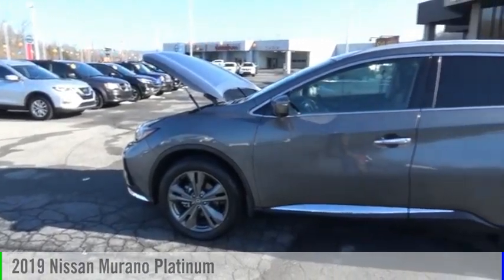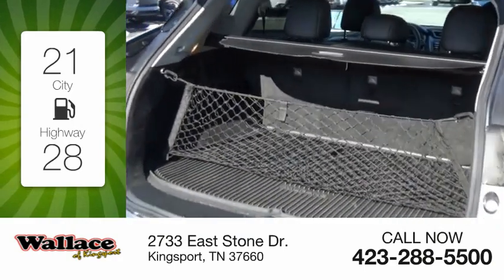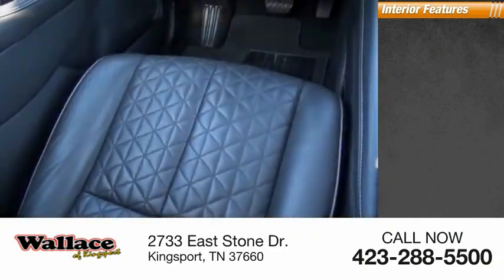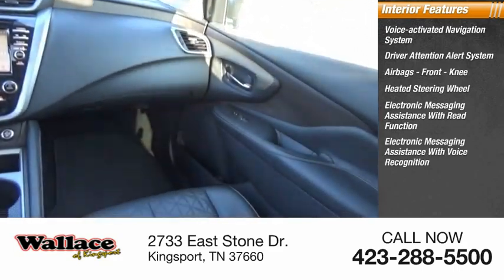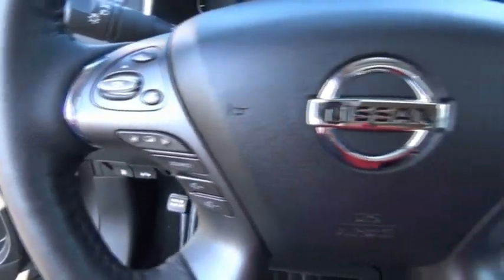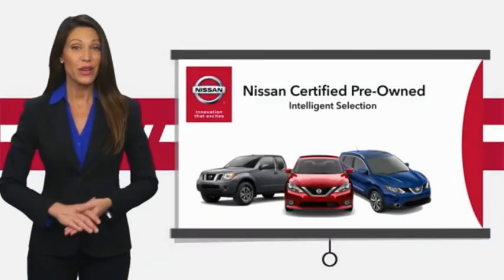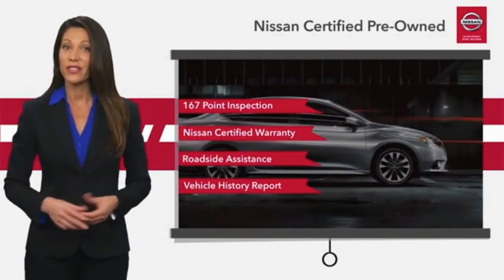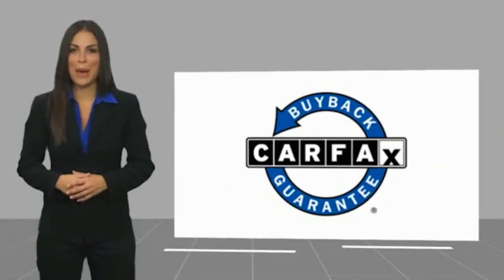2019 Nissan Murano Kingsport TN 6768P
2019 Nissan Murano Platinum

2733 East Stone Dr.

Certified. CARFAX One-Owner. Clean CARFAX.CVT with Xtronic, AWD. Gun Metallic 2019 Nissan Murano Platinum AWD CVT with Xtronic 3.5L V6 DOHC 24VRecent Arrival! 20/28 City/Highway MPGNissan Certified Pre-Owned Details:  * Transferable Warranty  * 167 Point Inspection  * Warranty Deductible: $100  * Vehicle History  * Includes Car Rental and Trip Interruption Reimbursement  * Roadside Assistance  * Limited Warranty: 84 Month/100,000 Mile (whichever comes first) from original in-service datePlease contact our internet department with any questions @ (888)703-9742.